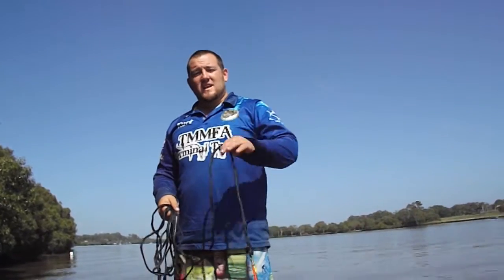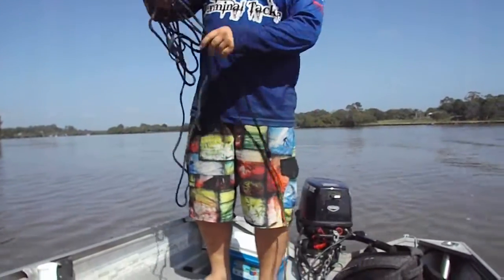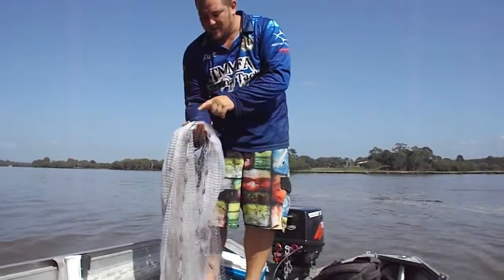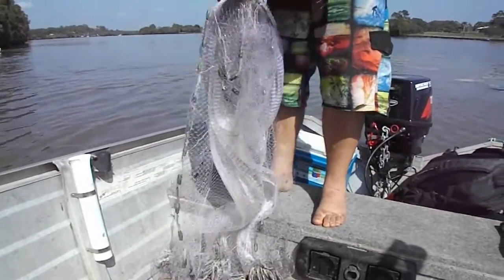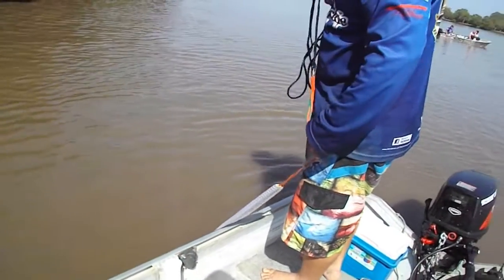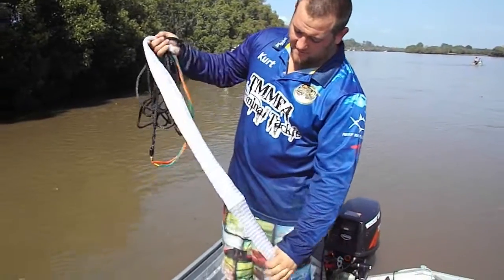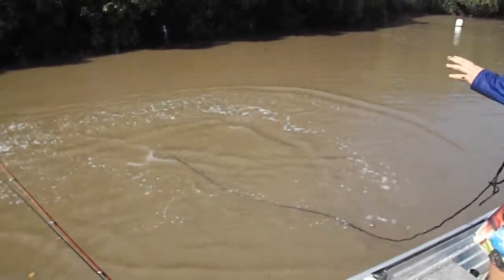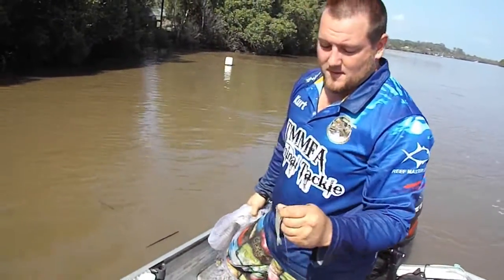how to throw a cast net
I hope this video gives you some help with perfecting that cast net